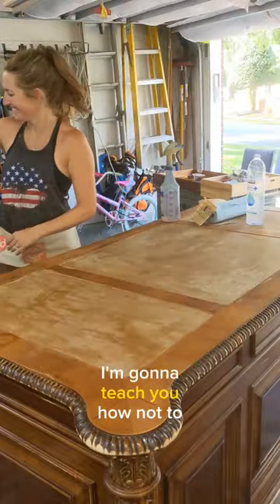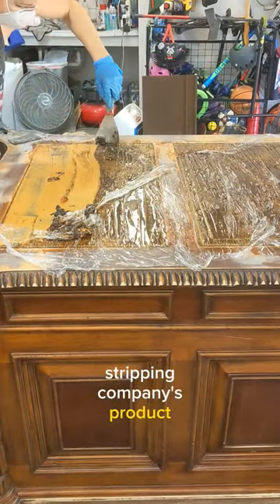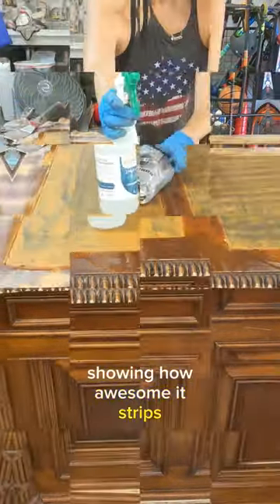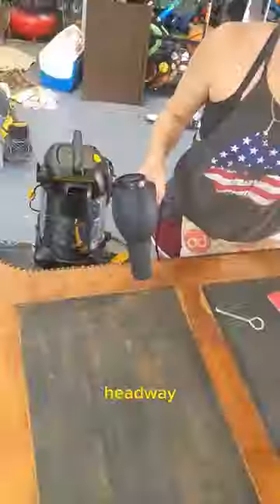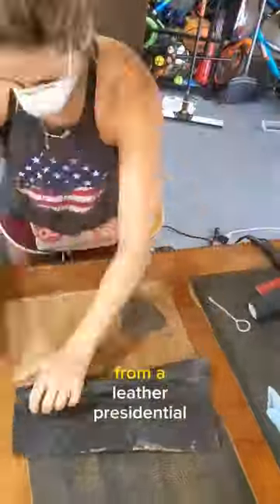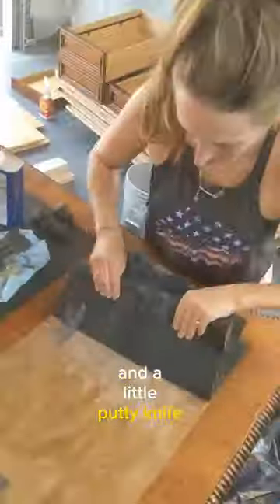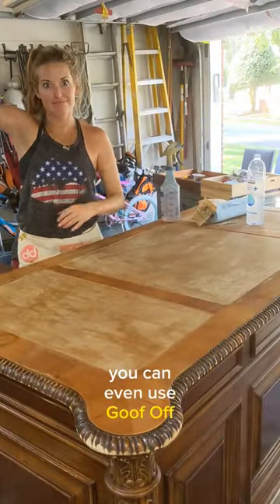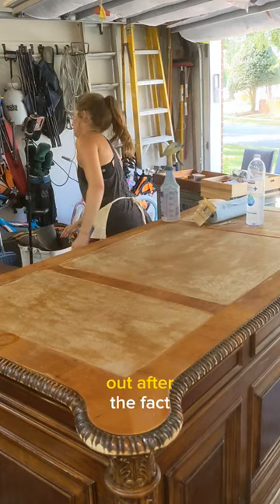How NOT to Remove Leather from a Desk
In this video, we're going to show you how not to remove leather from a presidential desk the hard way. And then, we're going to show you how to remove leather from a presidential desk the easy way!

Leather is a beautiful and classic material, but it's not always easy to get it clean. In this video, we're going to show you two ways to remove leather from a presidential desk the hard way. And then, we're going to show you two ways to remove leather from a presidential desk the easy way!

Watch this video to see how to remove leather from a presidential desk the hard way and the easy way!